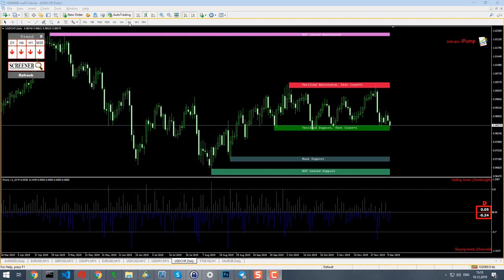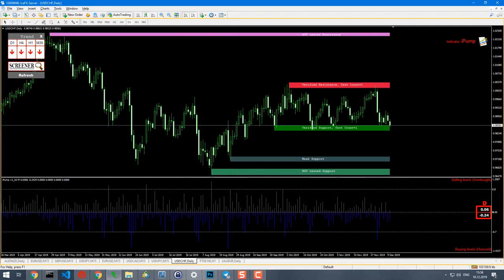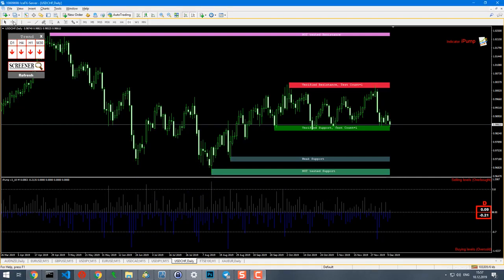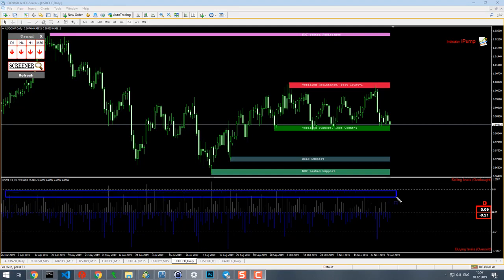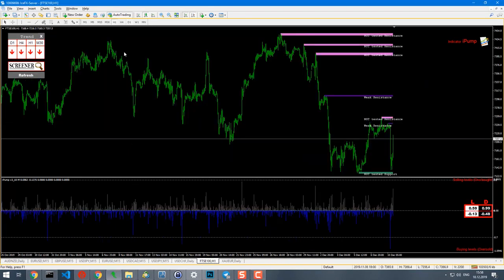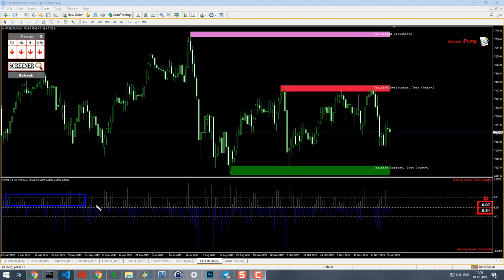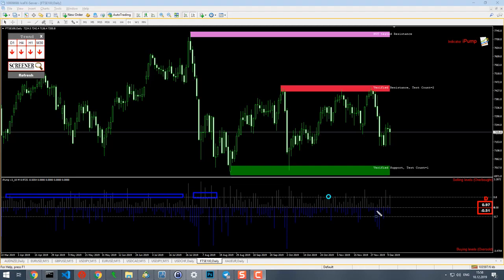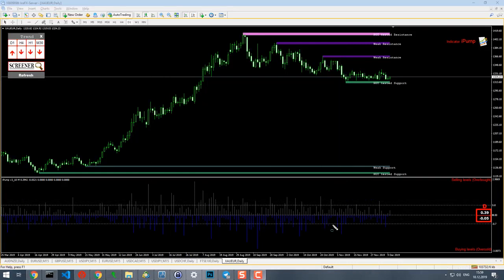iPump indicator instruction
Instruction about what index of Overbought / Oversold of the indicator to take into account to open positions.